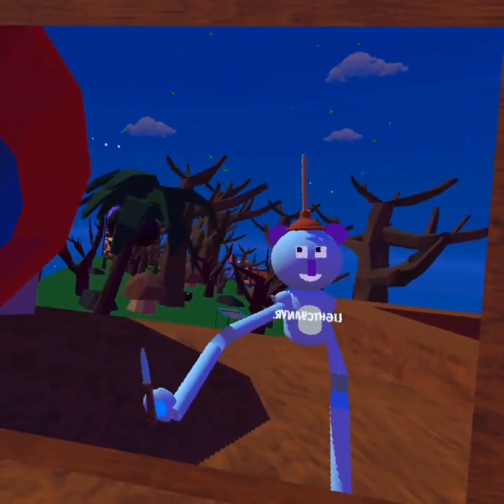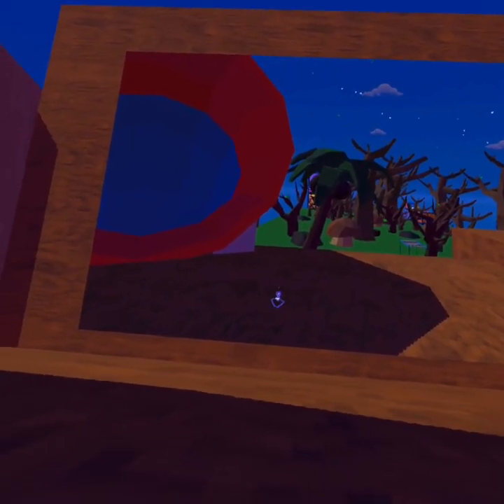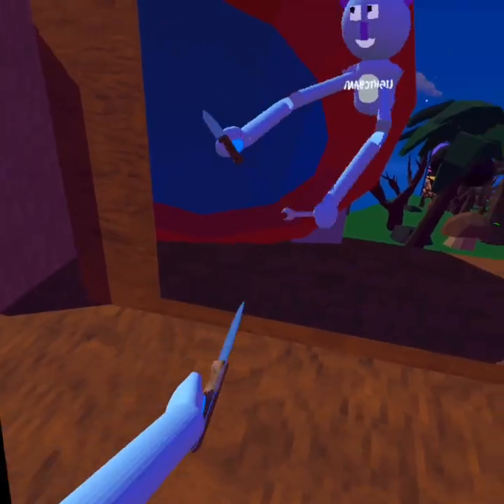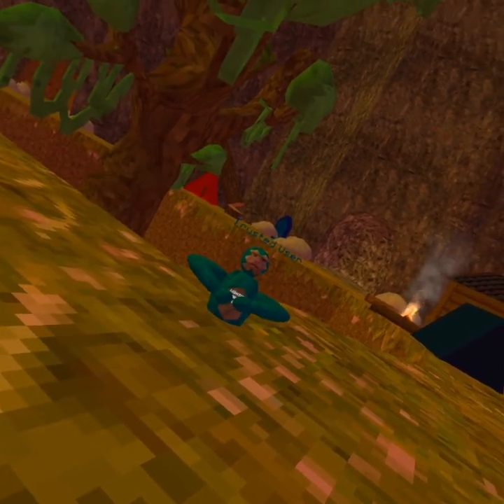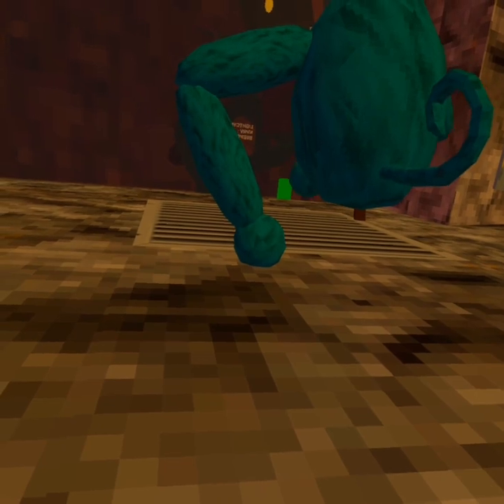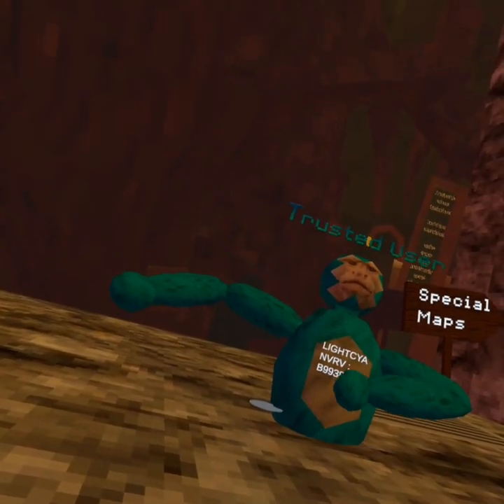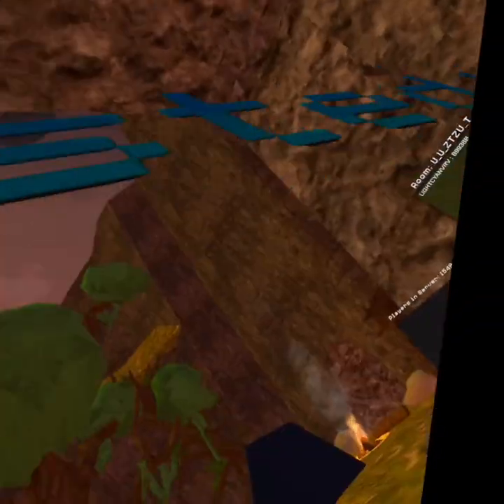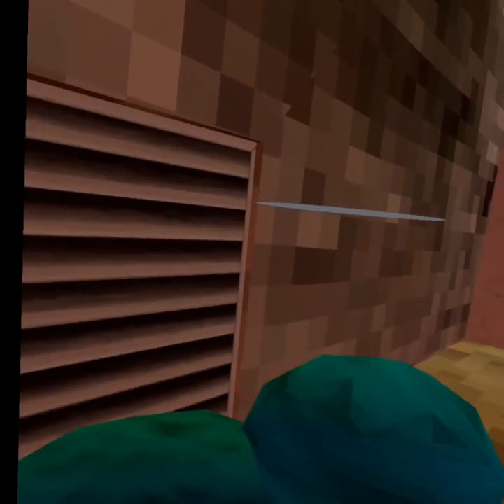Playing Mouse runners/Monkey’s place.